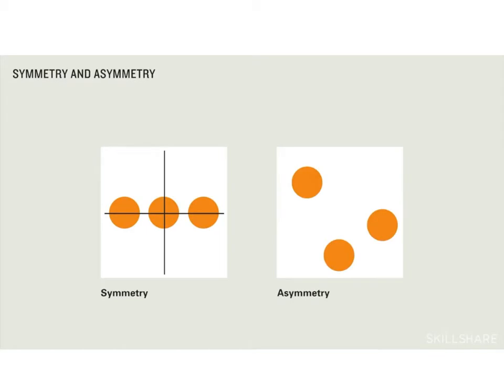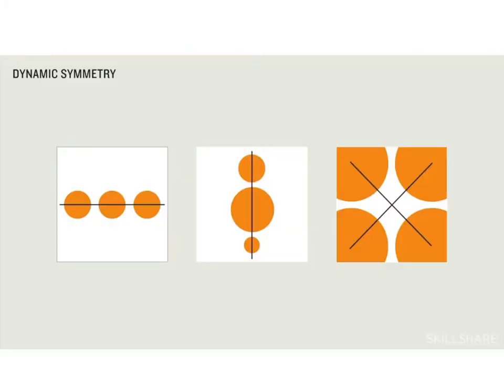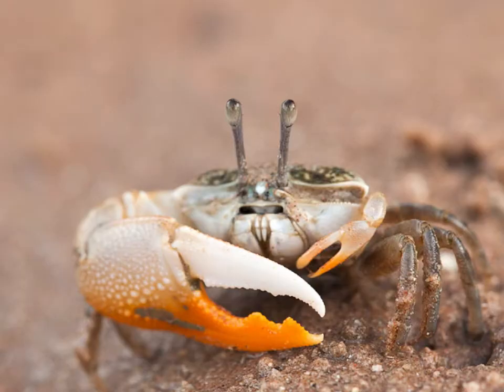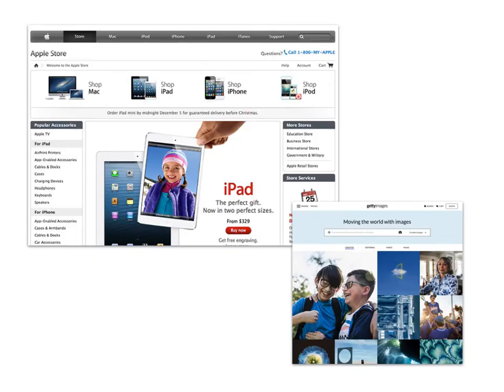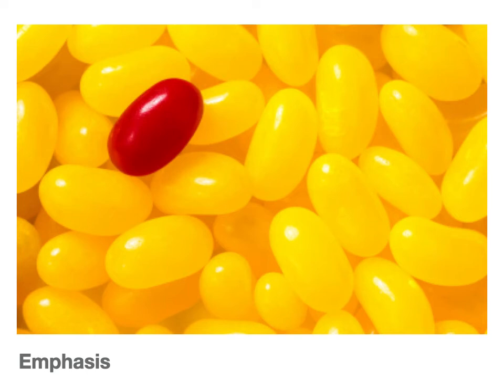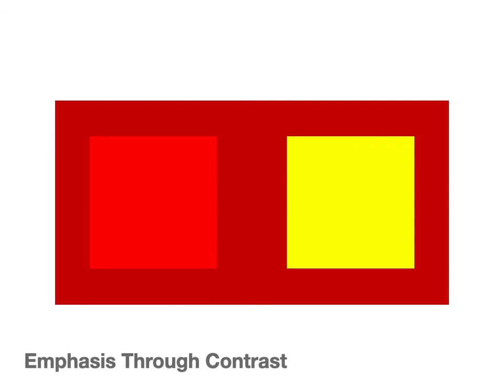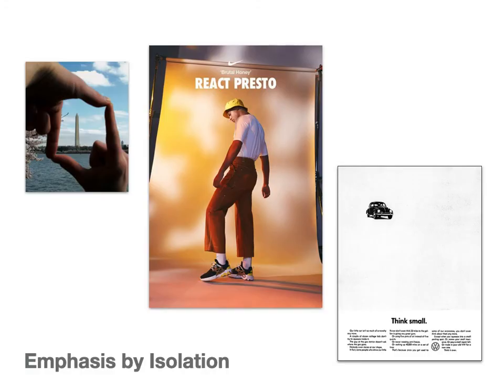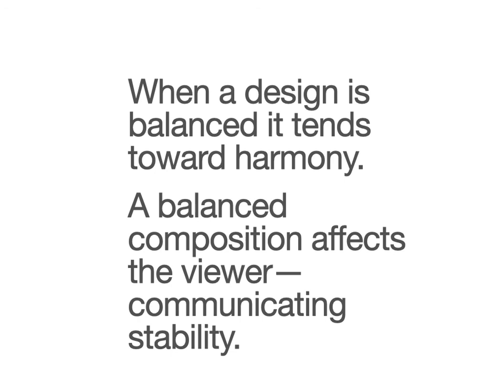LECTURE 3 Design Principles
ART 166 Graphic Design Fundementals
Jim Gallagher/AACC